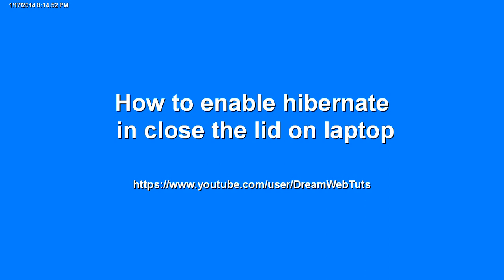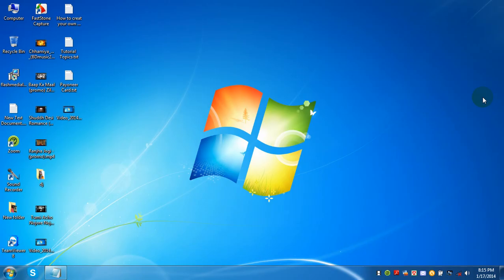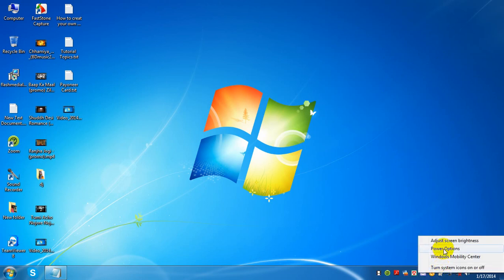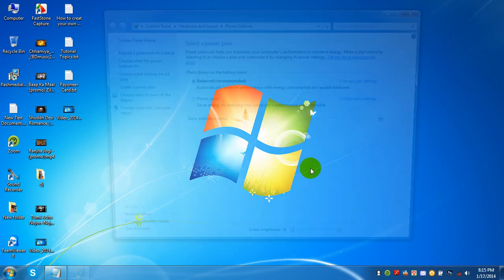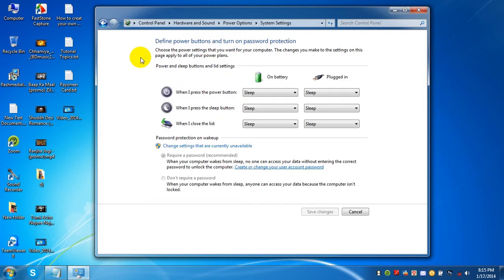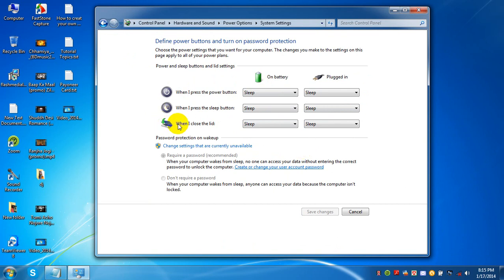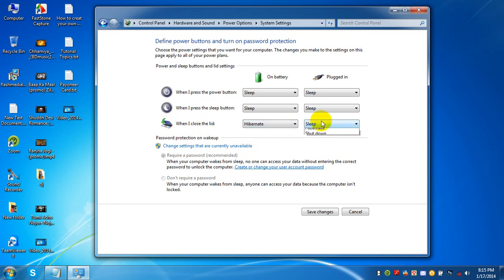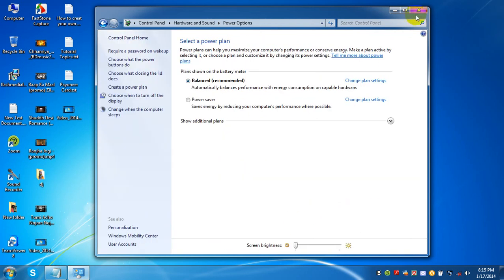How to enable hibernate in close the lid on laptop HD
How to enable hibernate in close the lid on laptop. This is very easy to to. Just follow this steps discussed in tutorial and you can do it easily.